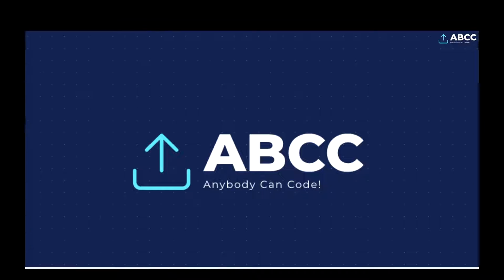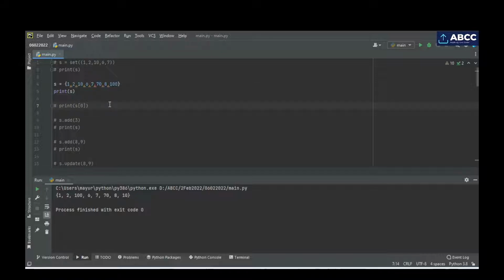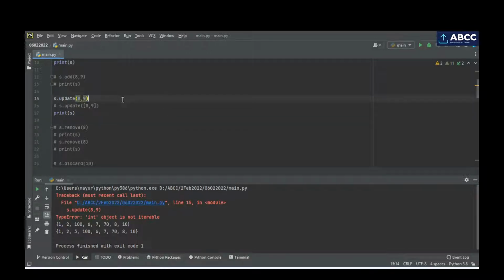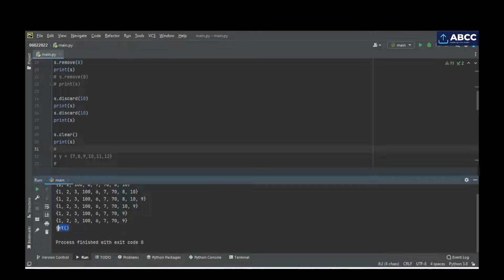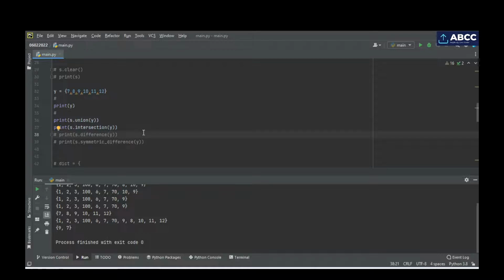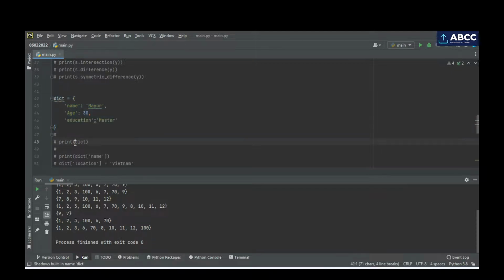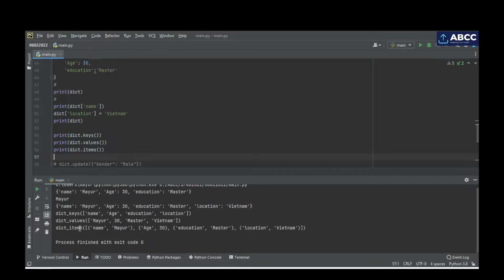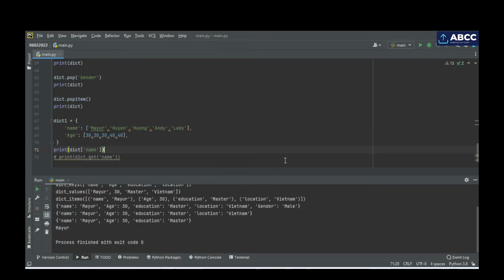6. Set , and Dictionary data type in Python | Python for Beginners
Hello Everyone!

Today this python tutorial gives you an understanding of data types Set , and Dictionary Python. It is going to teach the use of both.

Happy Learning!

Useful links.